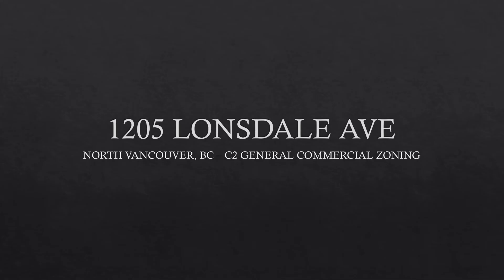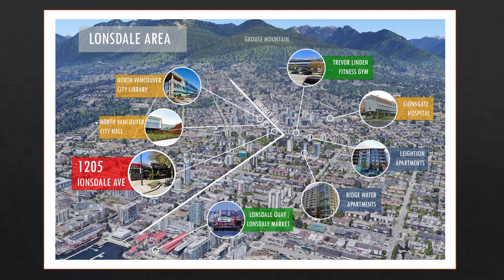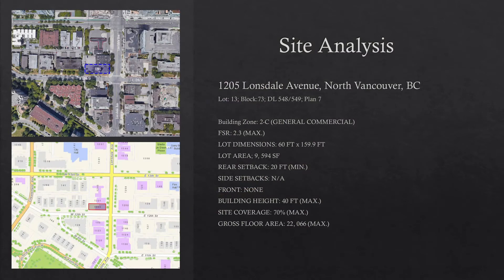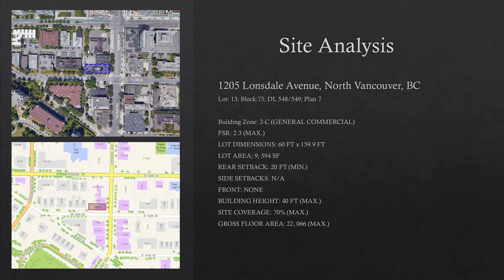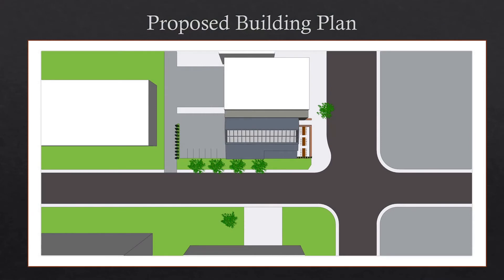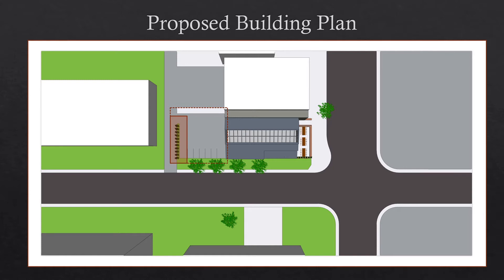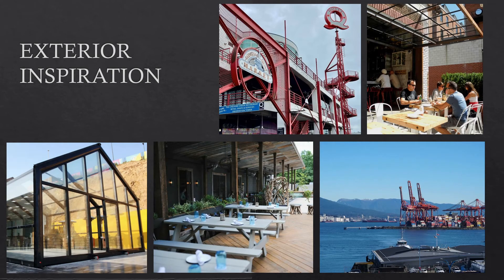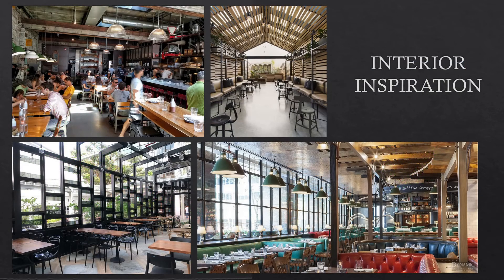COMMERCIAL ZONING PRESENTATION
ASCT 1200 - COMMERCIAL ZONING (C-2)